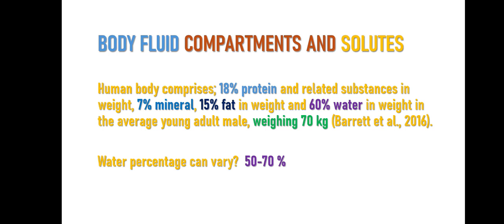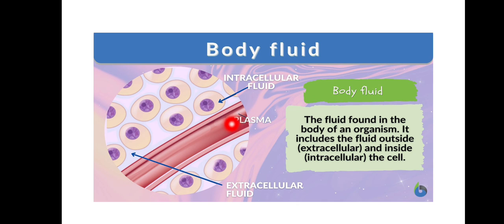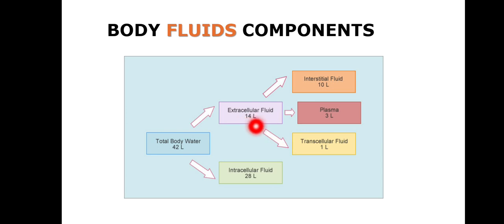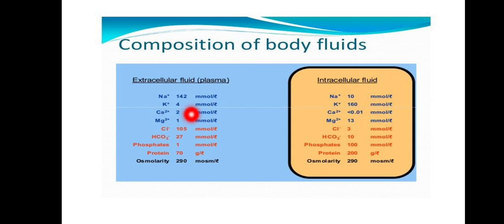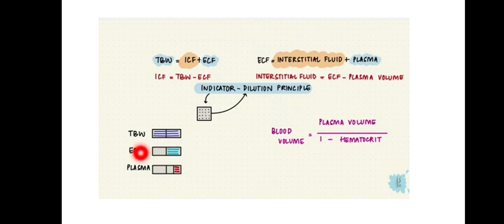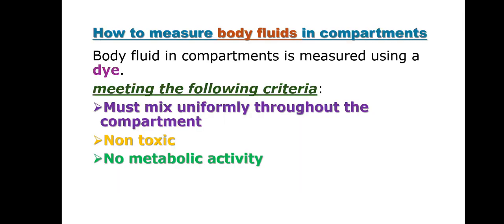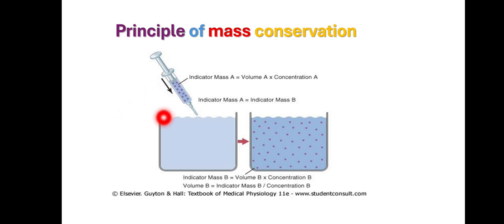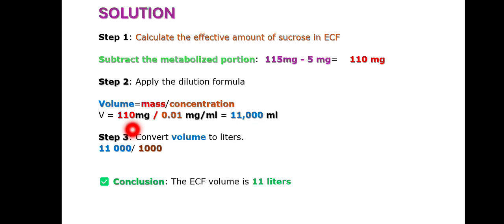Introduction to Physiology | Body fluid compartments and solutes, dyes used in vlume calculations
Learn the simplified way with Tutor Oscar